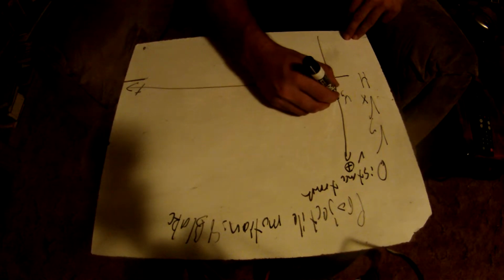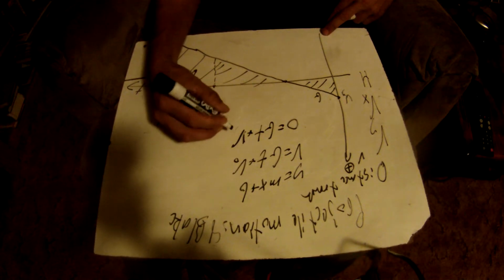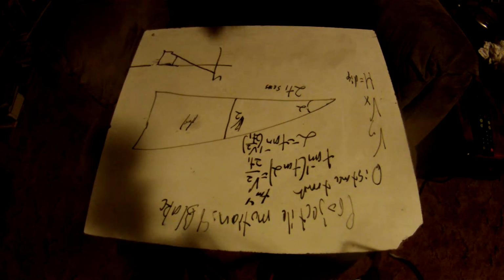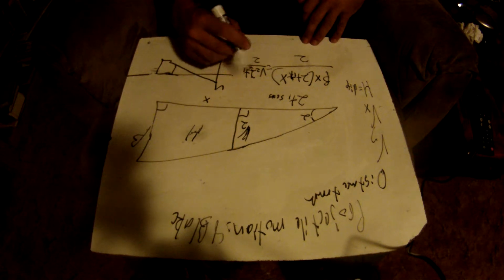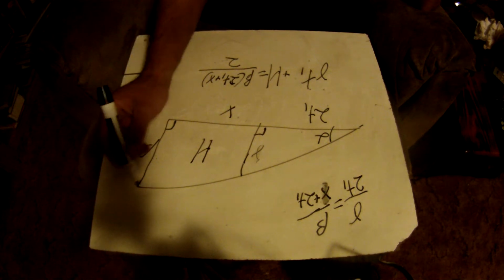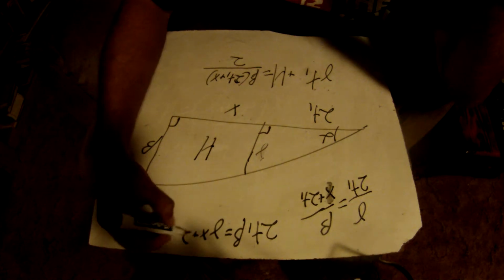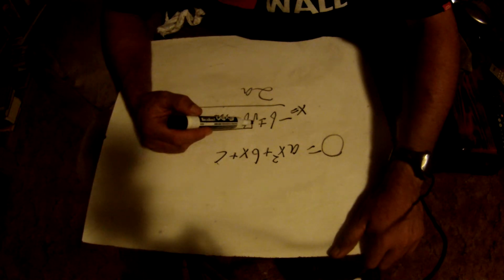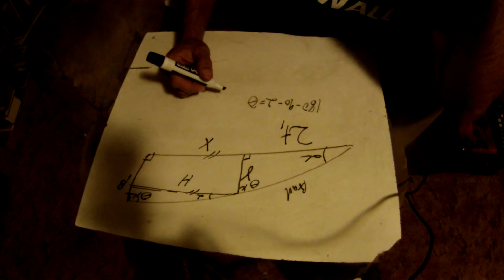Projectile Motion for Blake